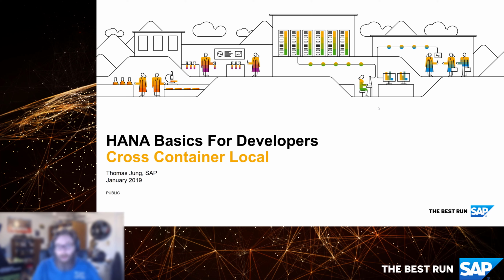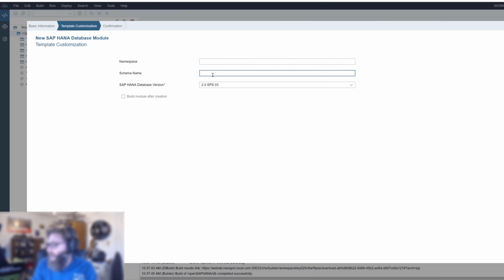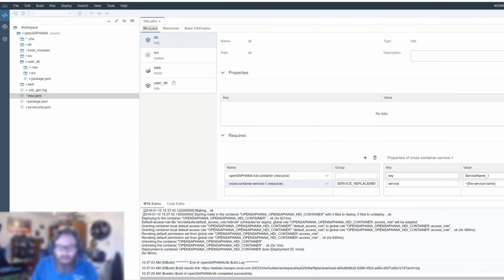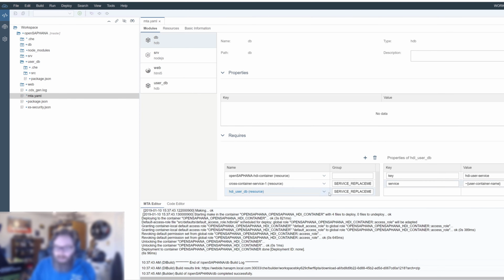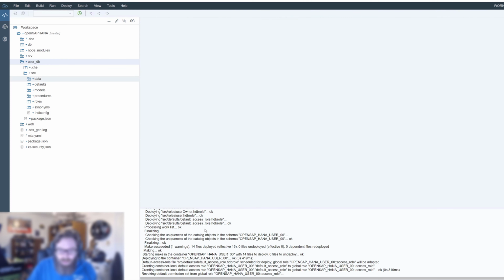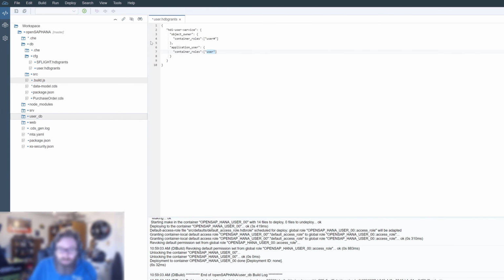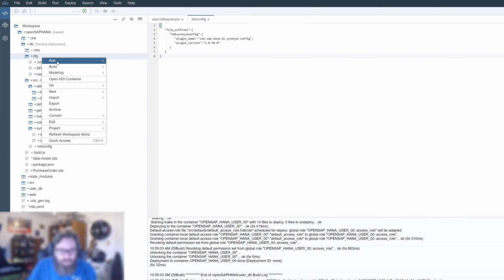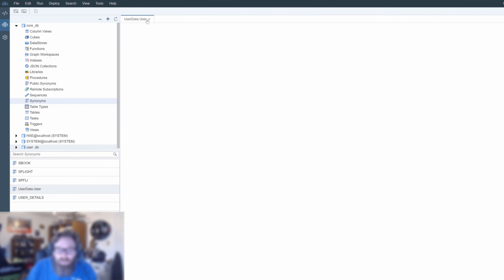SAP HANA Basics For Developers: Part 5.7 Cross Container Local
SAP HANA embraces the concepts of a micro-service architecture. This means that different parts of the same overall application might be separated into separate services. This is true also of the database services.  So far we have purchase order data in our db module.  However we also want user data but that should be a completely separate HDI container.

In this video we will create a second HDB module and HDI container service and configure access and synonyms between the two.